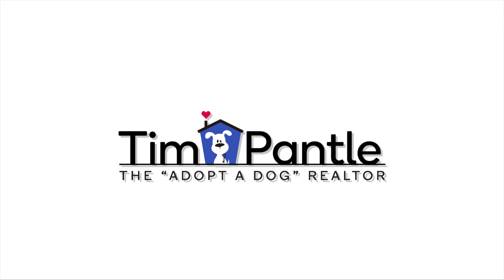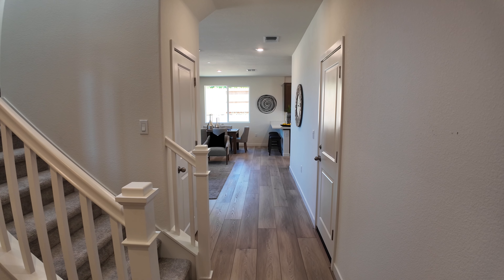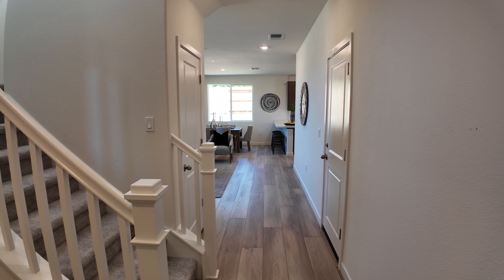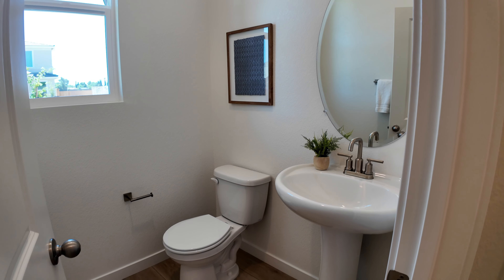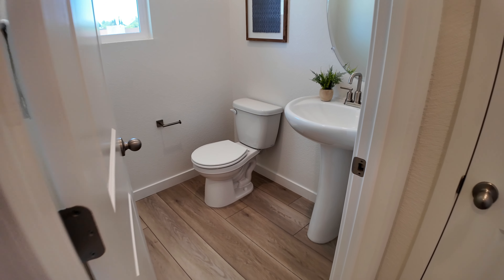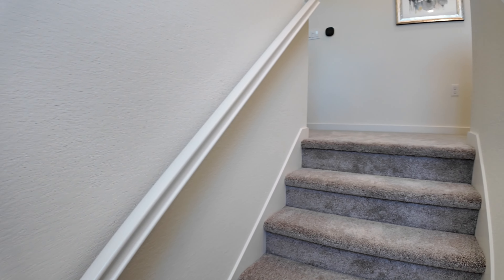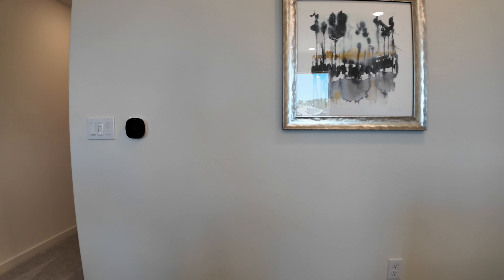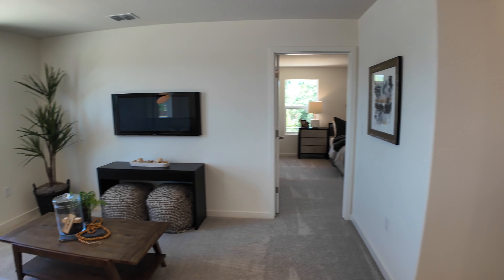Discover This New KB Home in Antelope CA | Plan 1850 is in the Villas at The Preserve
New KB Home in Antelope CA
3 Bedrooms
2.5 Bathrooms
1,850 Square Feet
With a Loft
Plan 1850 is in the Villas at The Preserve Subdivision.

Mello Roos - $282 - $342  - Approximate per Month

You let me know what neighborhood you want to live in, the type of home you want, the number of bedrooms, bathrooms, the size and your budget.  I will then go to work looking for homes that aren't even on the market yet.

Call Tim for a FREE - No Obligation consultation to see if the Perfect Home Finder System would work for you.

Tim Pantle - The Adopt a Dog Realtor
Coldwell Banker Realty
DRE# 01377493

Buyers to verify all information contained in this video.  The builders change pricing, HOA fees and Mello Roos tax rates frequently and this video may be out of date and the numbers may have changed.